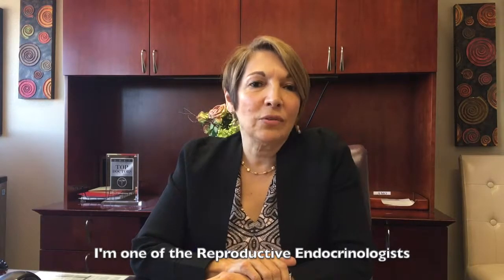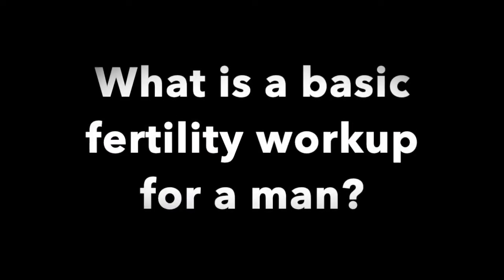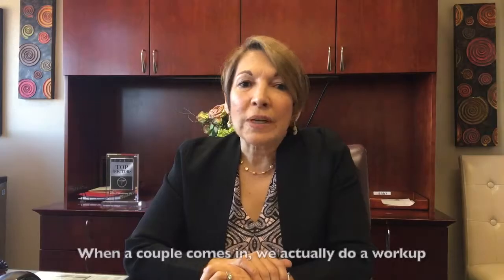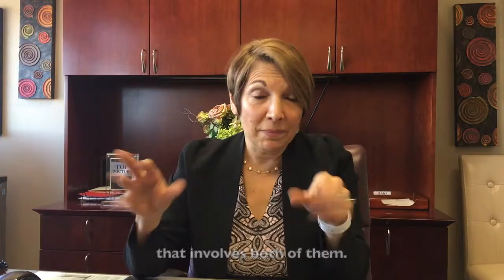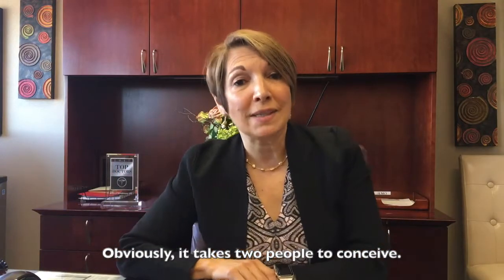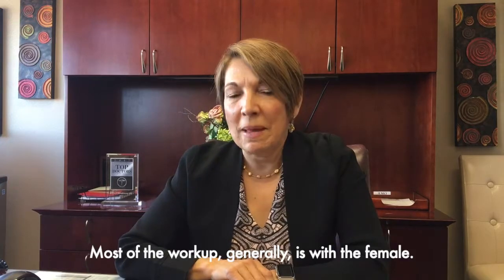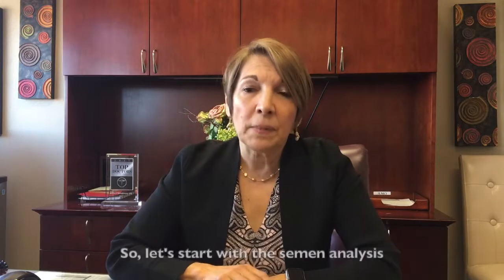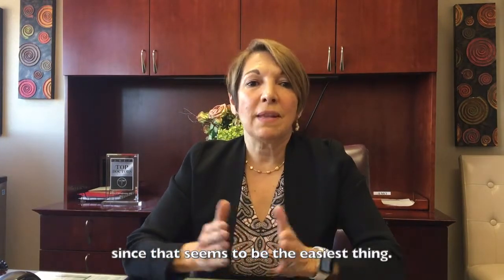Conceptions Reproductive Associates of Colorado- Male Fertility Testing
Dr. O'Shaughnessy reviews male fertility testing information